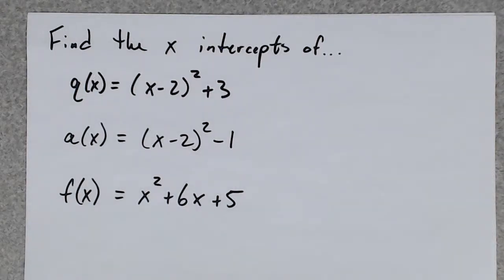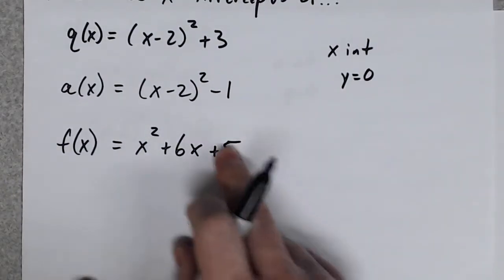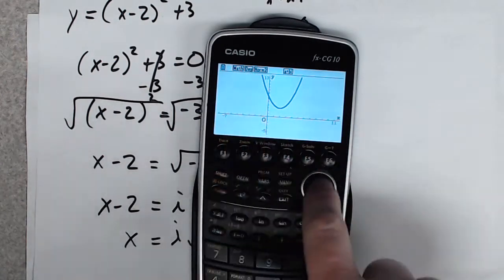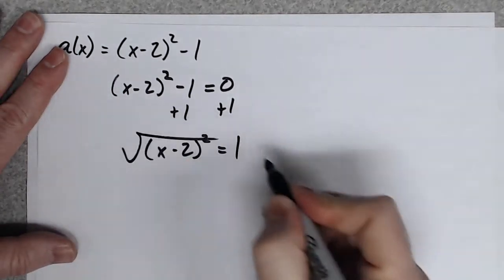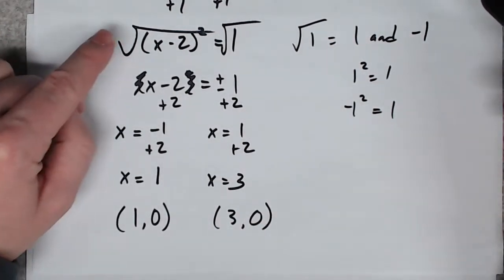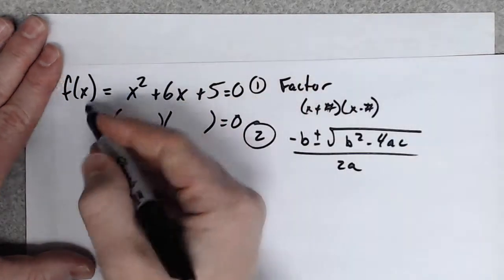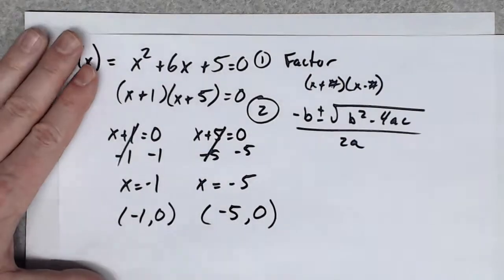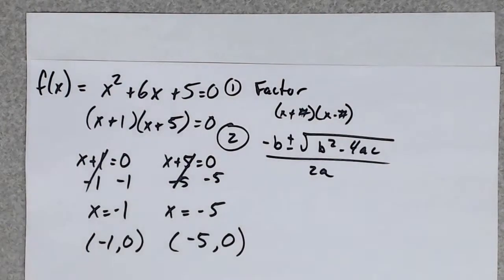How to Find the X Intercepts of Quadratic Functions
Section 4.2a asks you to find the x intercept(s) of a quadratic equation.  This video shows two methods to find the x intercepts.